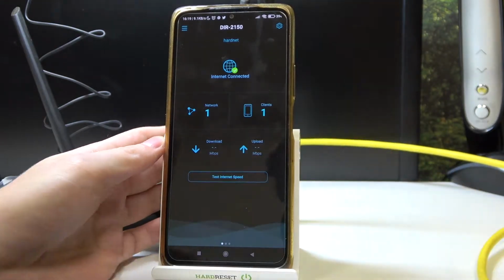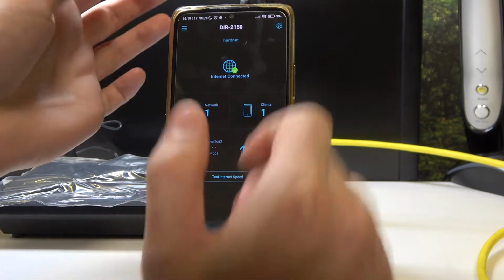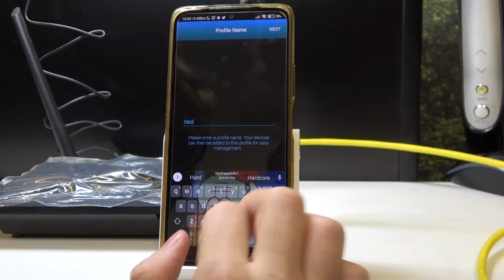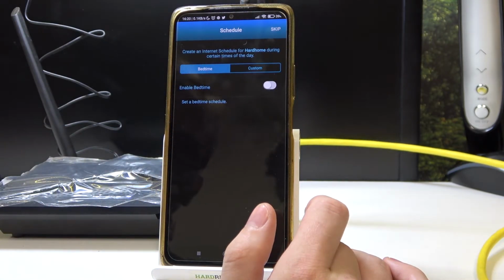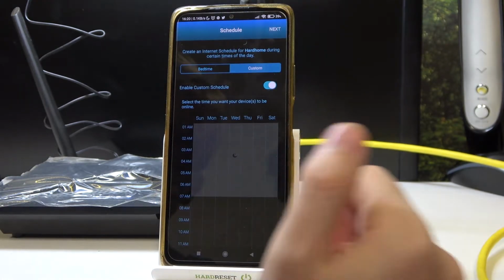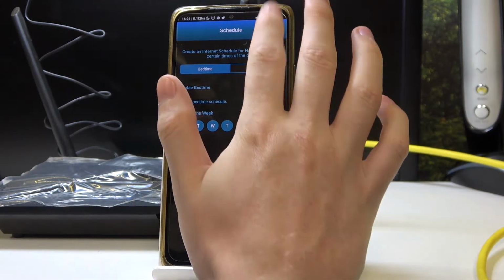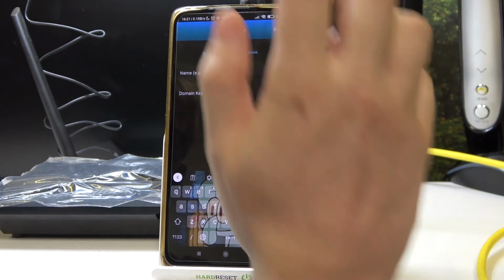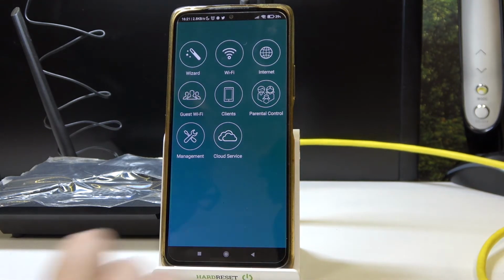How To Setup Parental Control on D-Link DIR‑2150 Router Wi-Fi AC2100 MU-MIMO - Block Adult Content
In this video, I will show you how to configure a content filter on D-Link DIR‑2150/EE Router Wi-Fi AC2100 MU-MIM, this is a very useful feature because you will be able to control all data that goes through D-Link DIR‑2150/EE Router Wi-Fi AC2100 MU-MIMO. In the D-Link Wi-Fi app you will be able to add keywords to be blocked, and all websites including that keyword will be blocked.
How to block sites on D-Link DIR‑2150/EE Router Wi-Fi AC2100 MU-MIMO? How to block adult content on D-Link DIR‑2150/EE Router Wi-Fi AC2100 MU-MIMO? How to control videos on D-Link DIR‑2150/EE Router Wi-Fi AC2100 MU-MIMO?